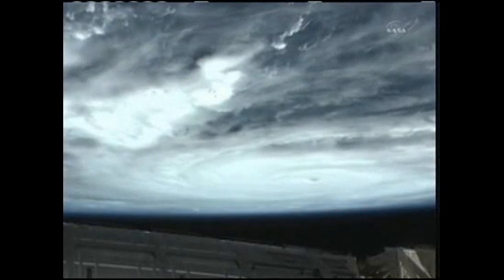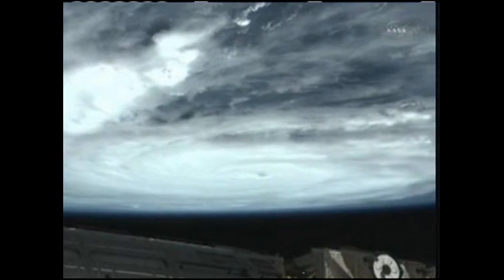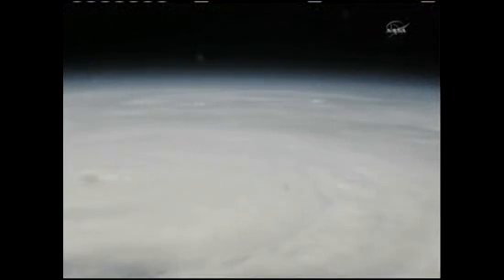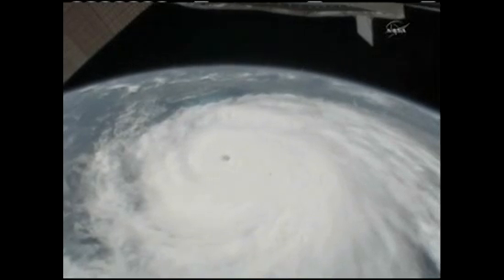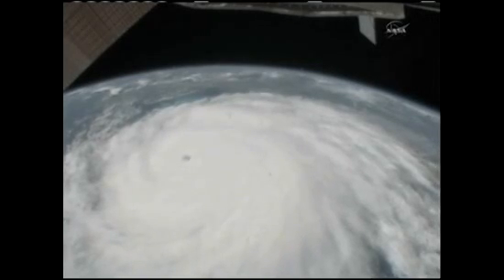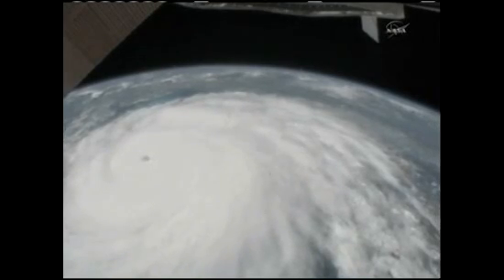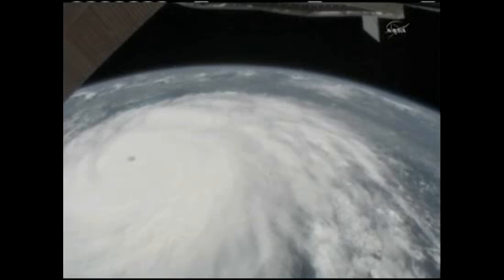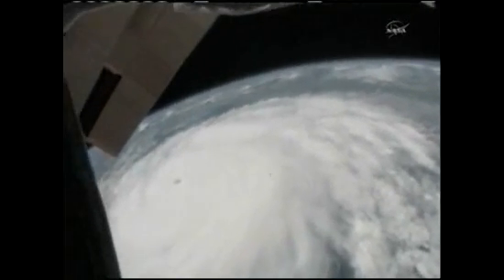Hurricane Irene - Latest Space Station View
The International Space Station once again flew over the now Category 3 storm and its outlook seems even more ominous.  This fly-over occurred on August 24th, 2011.